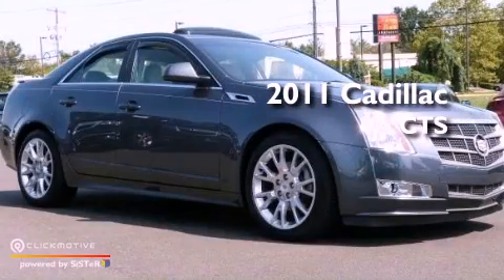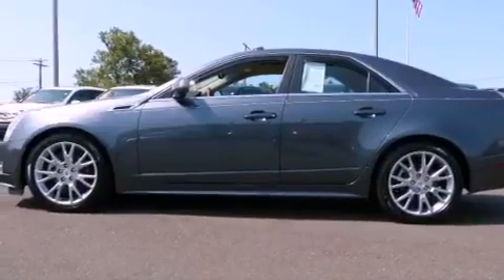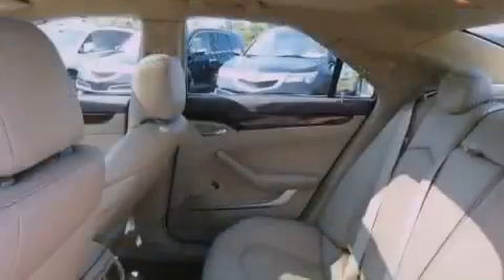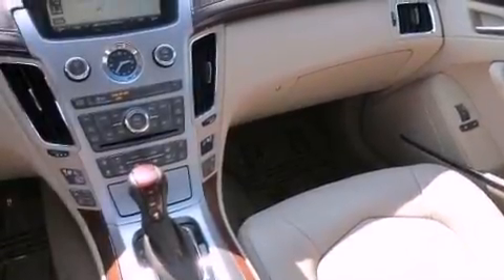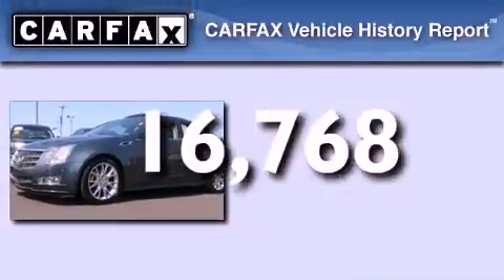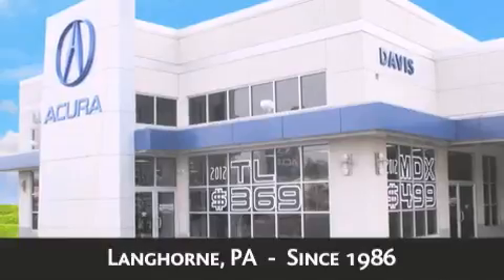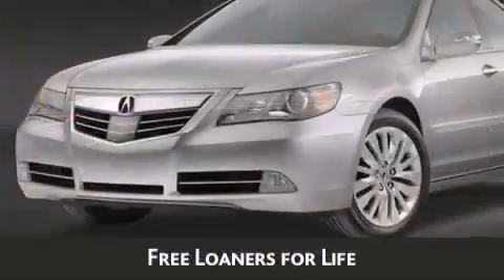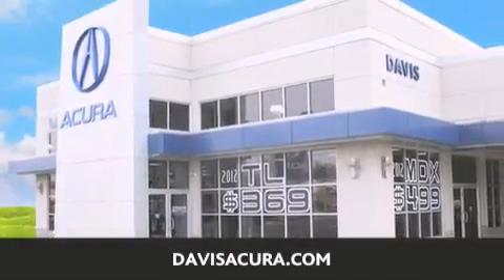Pre-Owned 2011 Cadillac CTS Sedan Langhorne PA 19047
Year : 2011
 Make : Cadillac
 Model : CTS Sedan
 Engine : Gas V6 3.6L/220
 Trans . : Automatic
 Exterior : Thunder Gray ChromaFlair
 Miles : 16,768
 Interior : Cashmere/Cocoa
 Stock : 2129097B